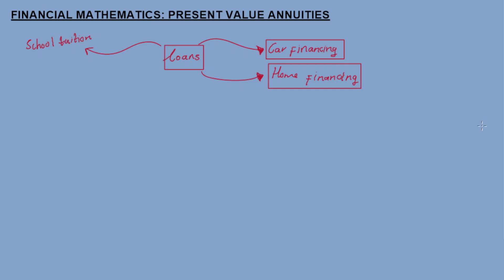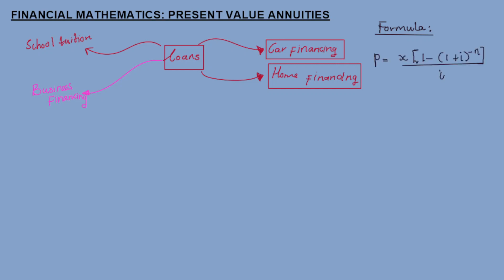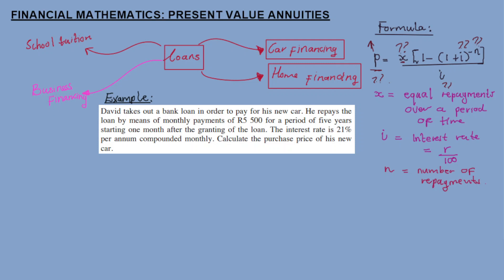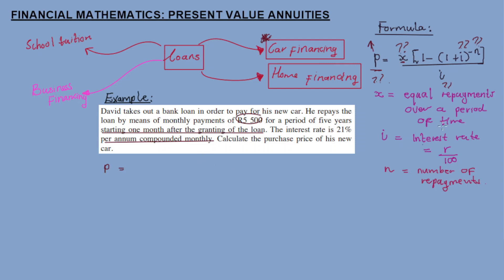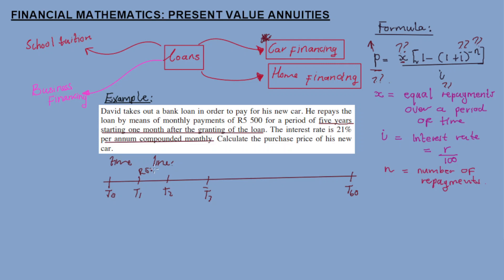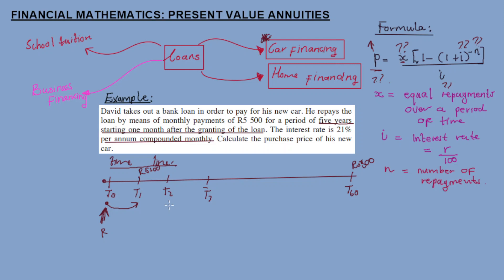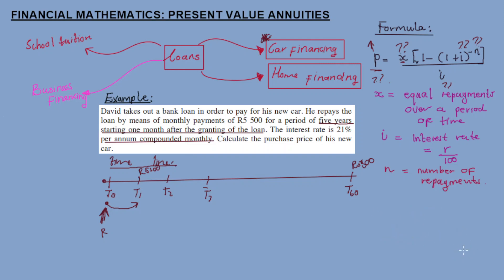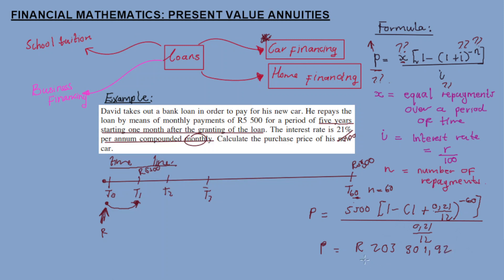Present Value Annuities: The Ultimate Grade 12 Financial Mathematics Guide